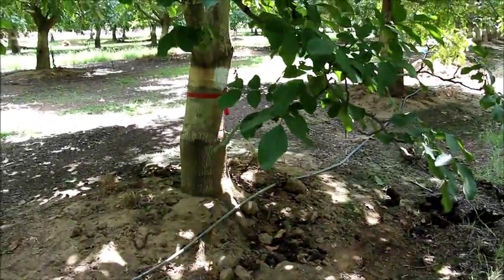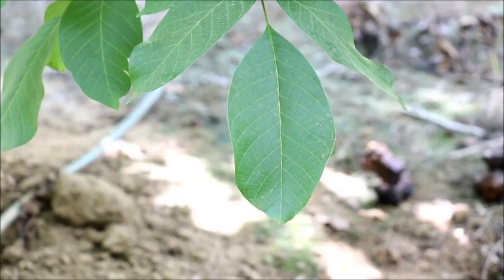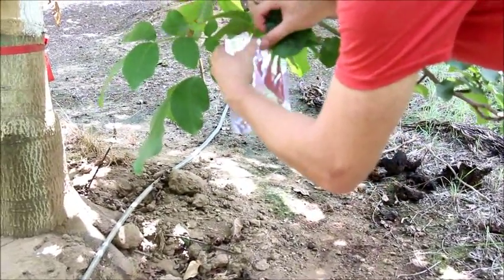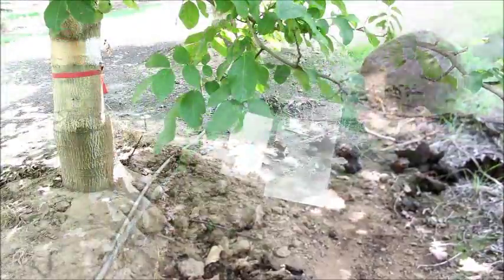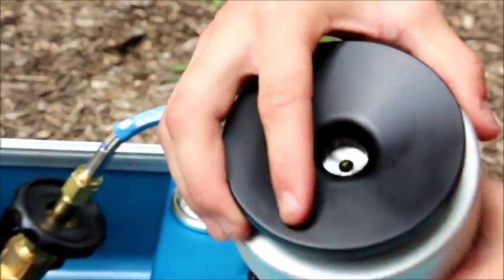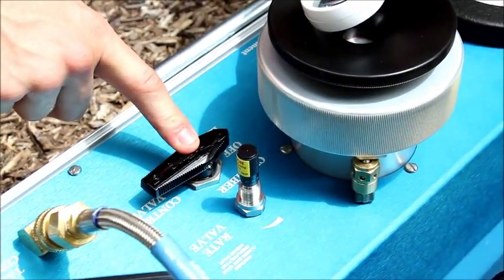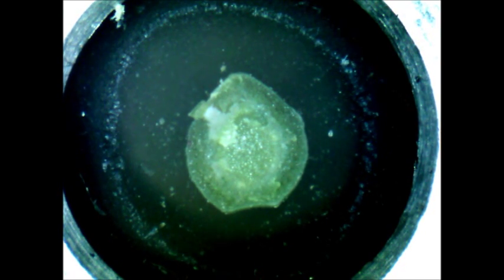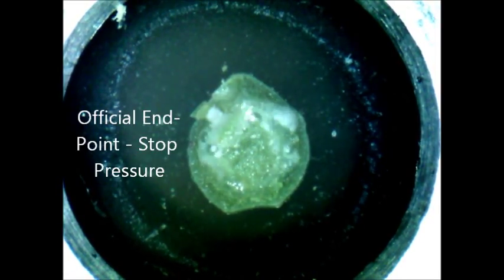Measuring Stem Water Potential in Walnut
Measuring Stem Water Potential (SWP) using a Pressure Chamber with Walnut.